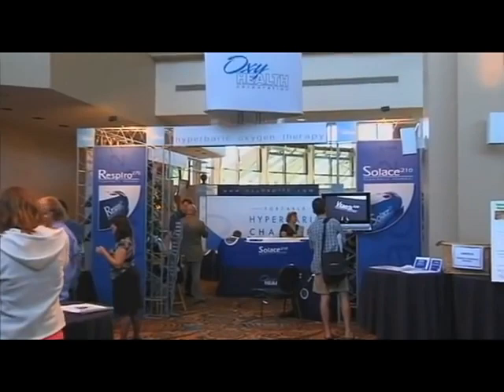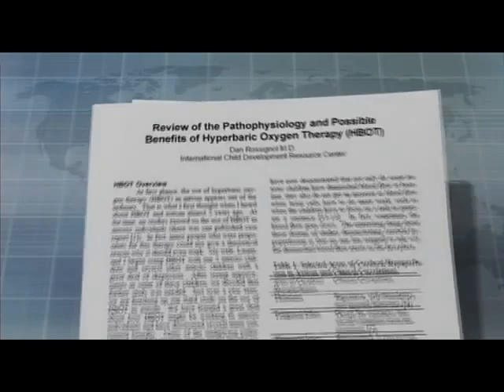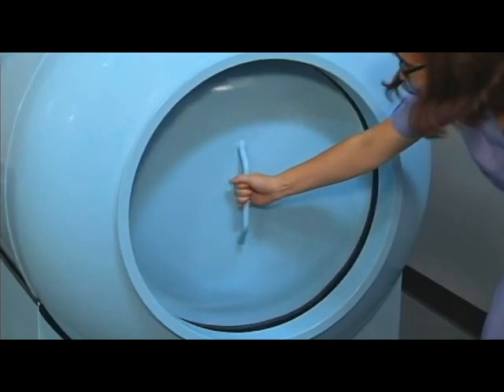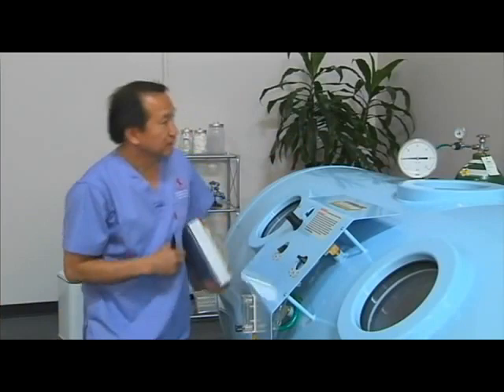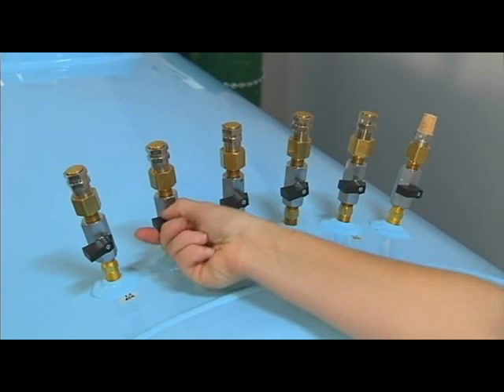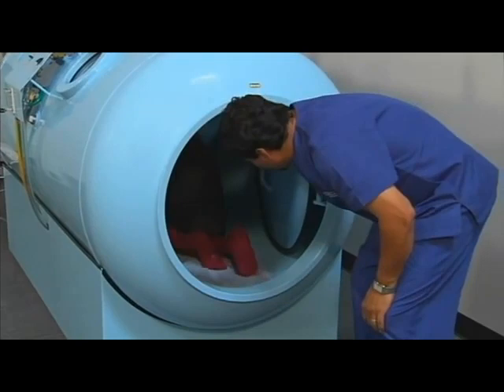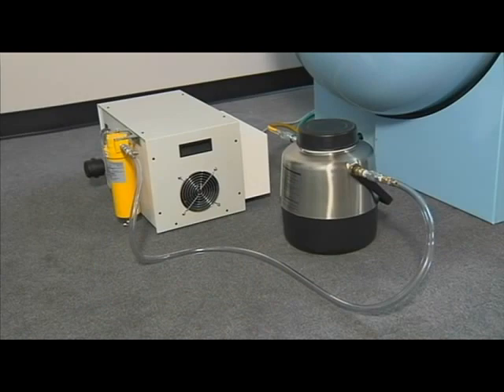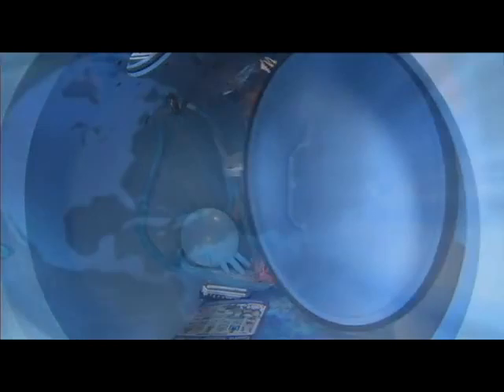Hyperbaric Chamber Therapy Las Vegas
Hyperbaric chamber therapy is a form of medical treatment that can be utilized to treat different conditions. Hyperbaric chambers are pressurized airtight chambers, which are used for the treatment of wounds and post surgical treatments. They also have been used in the past for decompression sickness in divers and carbon monoxide poisoning. Currently, hyperbaric oxygen therapy (HBOT) is being employed by Smith Plastic Surgery as a complementary medicine to assist with post surgical procedures performed at Smith Plastic Surgery.